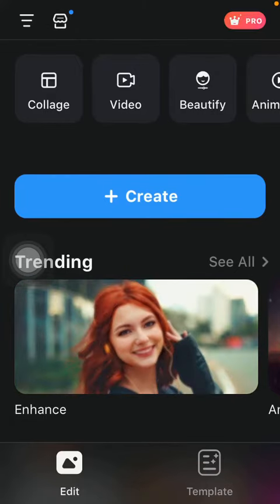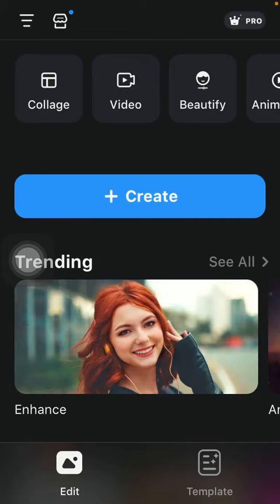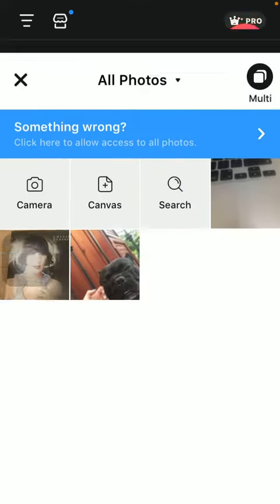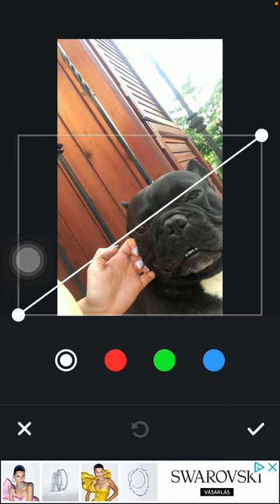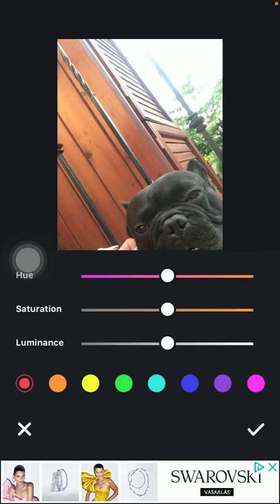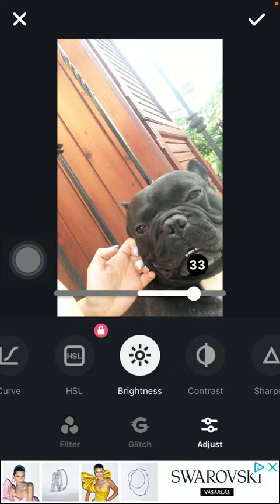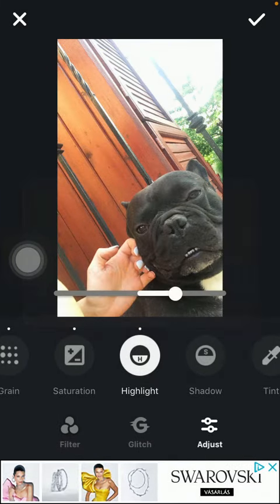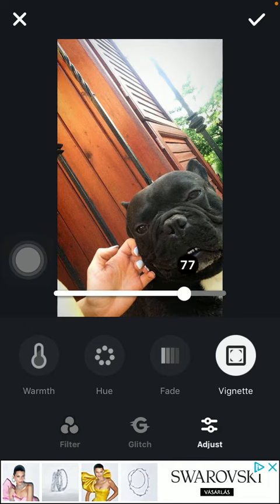How to adjust on Polish?